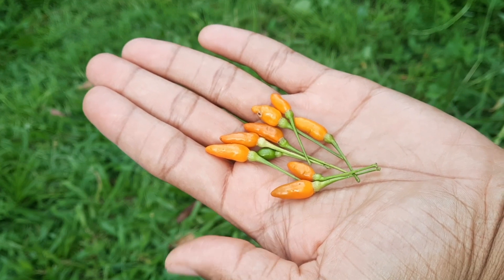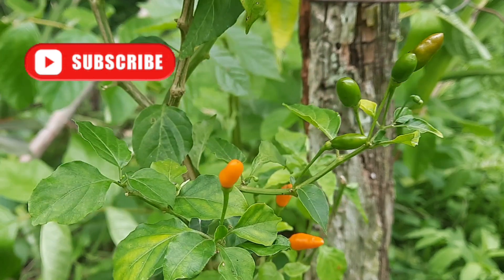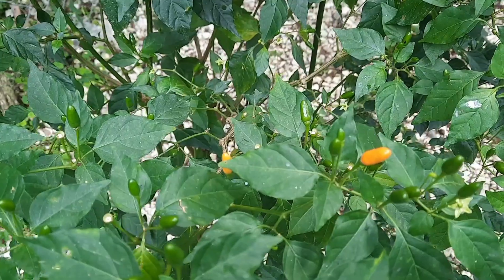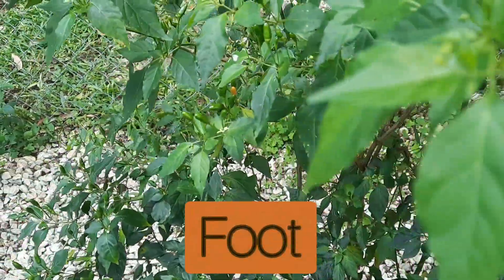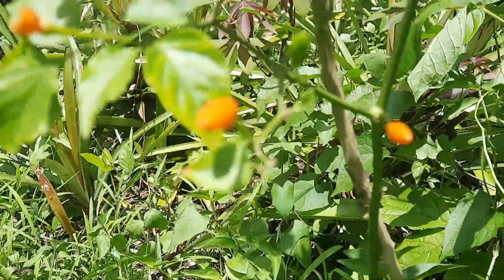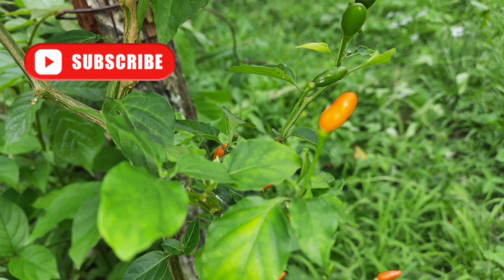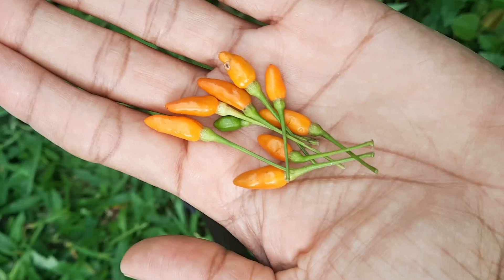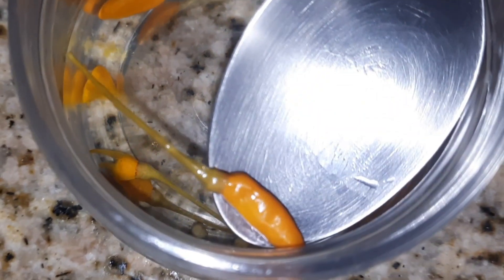JAMAICAN BIRD PEPPER for ERECTILE DYSFUNCTION + more / Earth's Medicine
In this video, I'll be giving you a profile of Jamaican Bird Pepper, including some of its health benefits.

► Plant Species & Botanical Name
Jamaican bird peppers are a variety of Cayenne Peppers, that fall under the plant species Capsicum Annuum. The botanical name for Jamaican bird peppers is Capsicum Annuum Pequin & they belong to the Solanaceae family.

► Description & Taste
Jamaican bird peppers come from the bird pepper plant, which is an ornamental plant, that can grow up to six feet tall. The bird pepper tree is a very productive tree, which produces many fruits that are very small (about 1/2 to 3/4 inch in length). These fruits have a oval, elongated shape resembling the human heart. The skin is smooth & the fruits can ripen from either green to red or green to orange. The Jamaican bird pepper has a Scoville rating of 40,000 to 60,000 Scoville units & they have a nutty,  fruity, yet citrusy & smoky flavour mixed with a moderate to hot level of spice.

► Origin & Distribution
Cayenne peppers are native to Zanzibar, which is an island off the coast  of Tanzania; that is now officially the Republic of Tanzania, but they grow in most tropical & subtropical countries. There are many varieties of Cayenne peppers, ranging from Jamaican bird peppers to African red peppers, as well as American chili peppers.

► Some Health Benefits
Jamaican bird peppers contain a compound called capsaicin, which is responsible for many of its health benefits. Research shows that capsaicin is a tumor suppressor for prostate cancer. It also has anti inflammatory qualities, making it effective for promoting cardiovascular  health. It can also prevent a heart attack & stroke. It can increase metabolism & help you to lose weight. It can increase blood circulation, improve blood vessel strength, reduce plaque build up in the arteries, lower bad cholesterol, lower blood pressure & prevent clots. It can also help with erectile dysfunction & improve vision, as well. It can break up mucus, which can effectively relieve coughing & sore throats. It can also help with colds & the flu & can also help to lower blood glucose levels.

► Nutritive Value
Jamaican bird peppers are high in vitamin A. They also contain vitamin C & B complex, calcium, potassium, sodium, chloride & magnesium.

► How to use Jamaican Bird Peppers
There are different ways that Jamaicans consume bird peppers. They can be had fresh, dried or pickled & you can still reap the health benefits. You can harvest about  two of the ripe fruits daily & eat them. You can also dehydrate them & then ground them into powder. Then you can sprinkle some of this powder on your meals. You can make the tea with this powder & drink it, as well. You can also harvest a handful of the ripe fruits & make a pickle with the vinegar of your choice & store it into your refrigerator. When you are ready to use it, just remove about two of them from the container. Crush them with a fork & then eat them with your meal.

► Side Effects & Interactions
The capsaicin found in Jamaican bird peppers can cause irritation in the mouth, stomach & intestines for some persons. Consuming too much of them can also cause this to happen too. In some cases, there can be vomiting & diarrhea too. Some persons are allergic to it & if that's the case, then you need to avoid eating them. They can cause heartburn, as well & can interact with some medications, such as blood thinners, diabetes & high blood pressure medications & medications that reduce stomach acid, including those that help to treat the symptoms of heartburn.

► Timestamps
0:00
0:01 Intro
1:48 Plant species & botanical name
2:57 Origin & distribution
4:05 Description & taste
5:44 Some health benefits
7:54 Nutritive value
8:20 How to use Jamaican bird peppers
11:45 Side effects & interactions